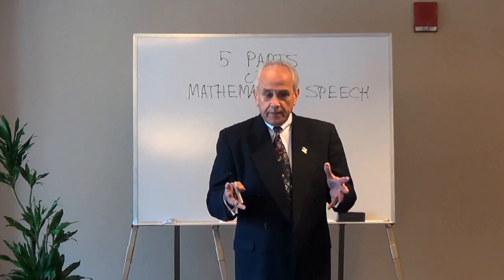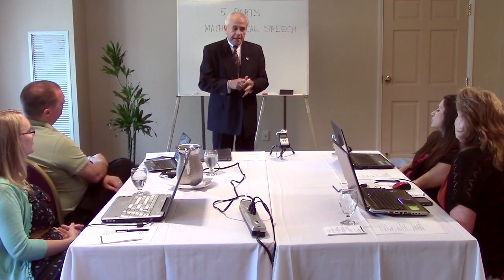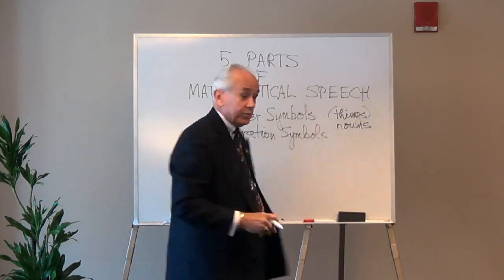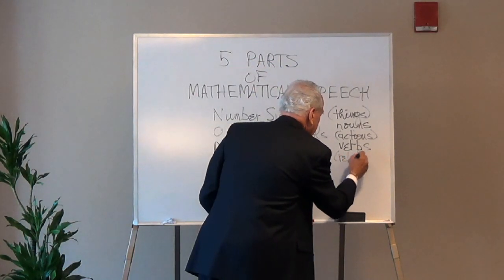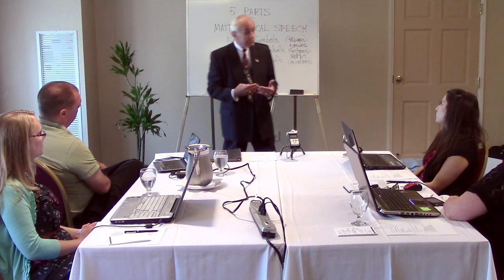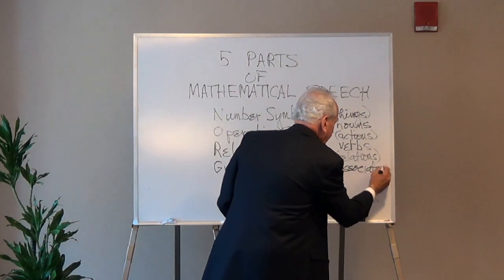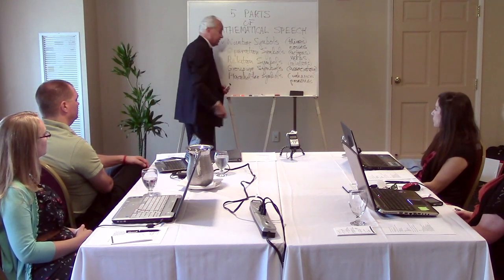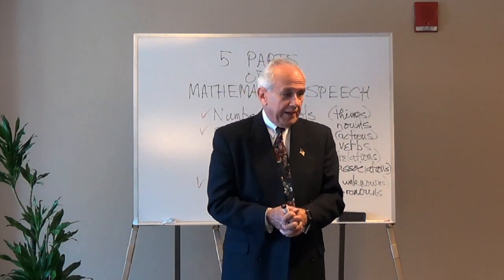The Math and Language Connection